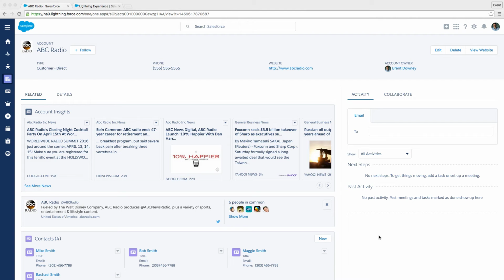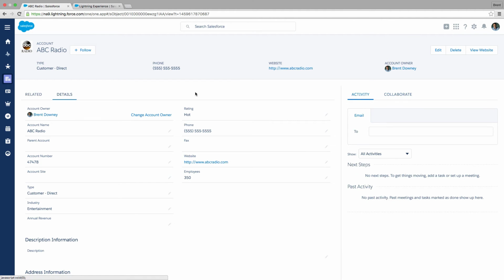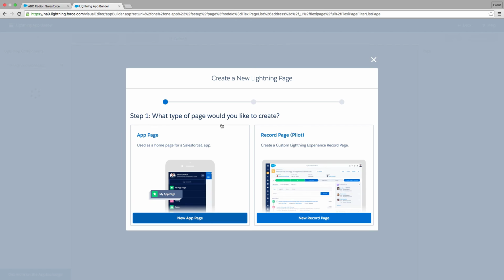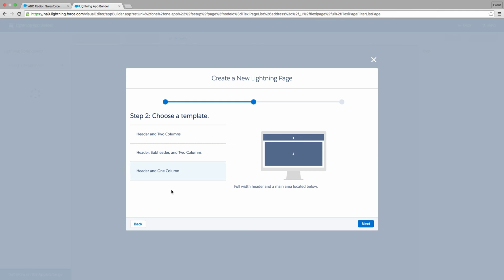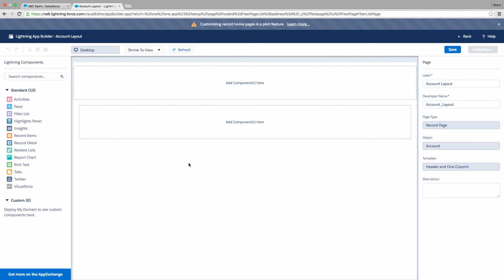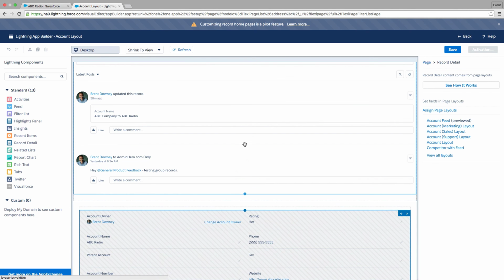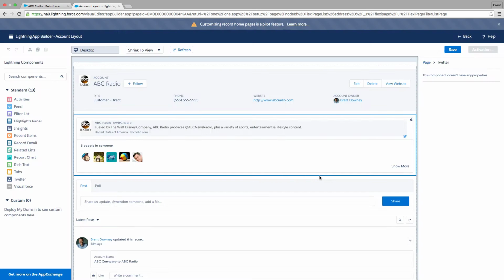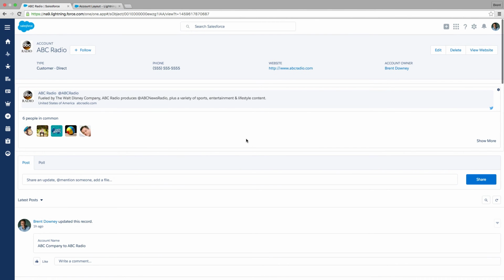Lightning Experience App Builder Demo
Learn how to configure object page layouts in Salesforce Lightning Experience in your developer org as part of the open Pilot. This is as of the Spring '16 release.